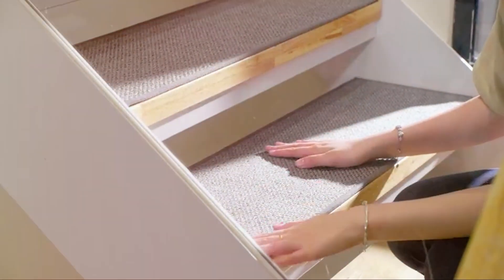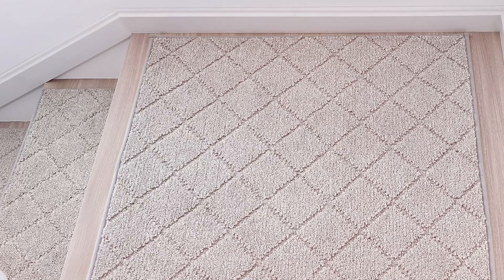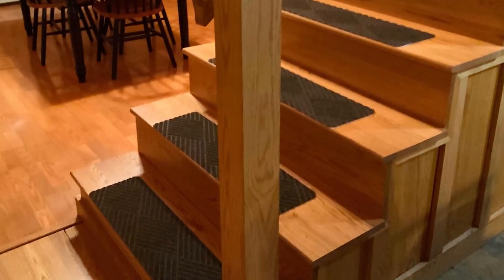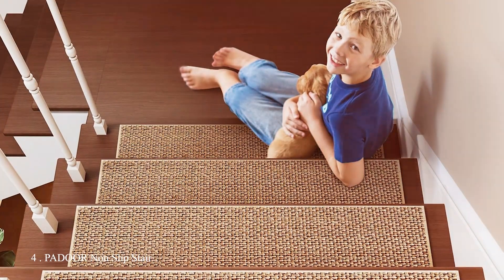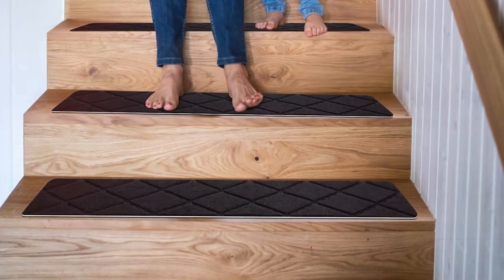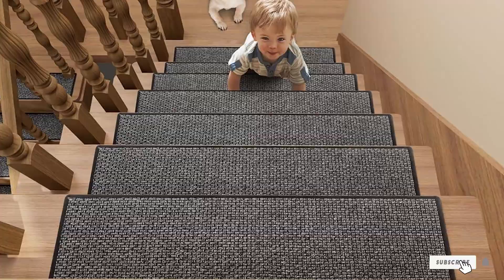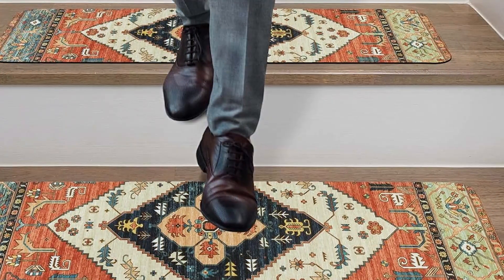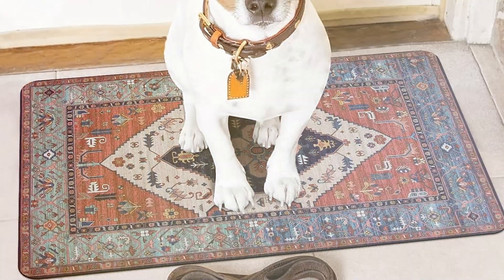7 Best Carpets for Stairs: Stylish and Safe Options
Top 7 Best Carpet For Stairs in 2024 | Detailed Reviews & Buyer's Guide

Links to the Best Carpet For Stairs we listed in today's Carpet For Stair review video:

1 COSY HOMEER Edging Stair Treads 28x9in Beige 15pc
2 MBIGM Non Slip Carpet Stair Treads 8x30in Brown 15pc
3 KOOTETA Stair Treads 8x30in Dark Grey 15pc
4 PADOOR Non Slip Stair Treads 8x30in Beige 15pc
5 Stair Treads Carpet 8x30in 15pc
6 Stair Treads Carpet 30x8in Dark Gray 4pc
7 OJIA Non Slip Stair Treads 30x8in 15pc

What are the Best Carpet For Stairs in 2024?

In today's video we reviewed the Top 7 Best Carpet For Stairs on the market in 2024. We made this list based on our personal opinion and we ranked them in no particular order, after doing our research based on their prices, quality, durability, brand reputation and many more.

After watching this video you will know which are the best budget, top selling and top rated Carpet For Stair on the market today.

If you choose from this list you can be sure that you buy one of the best Carpet For Stairs available today.